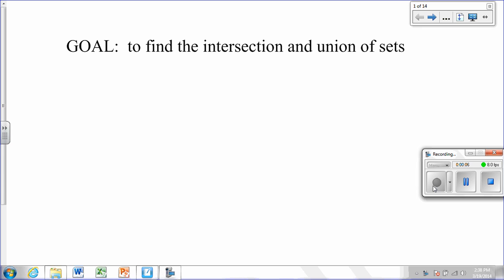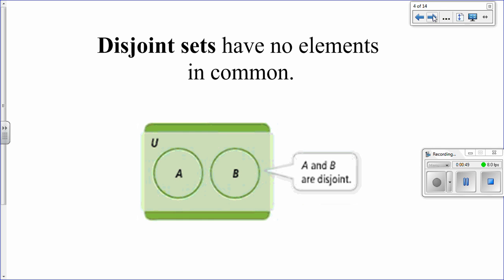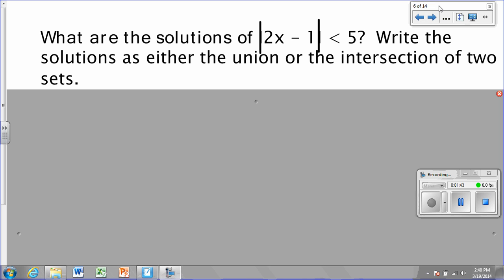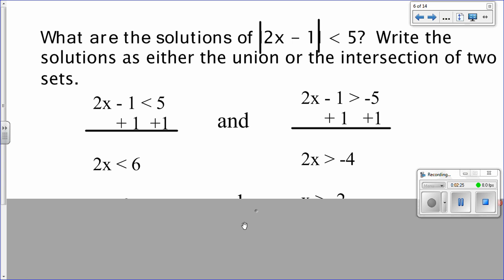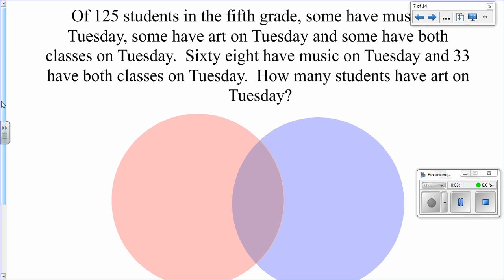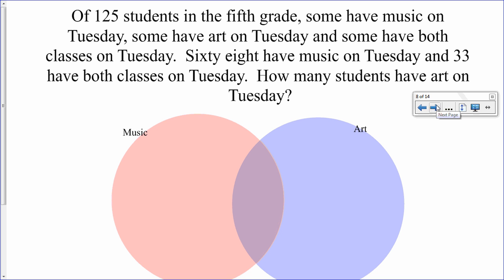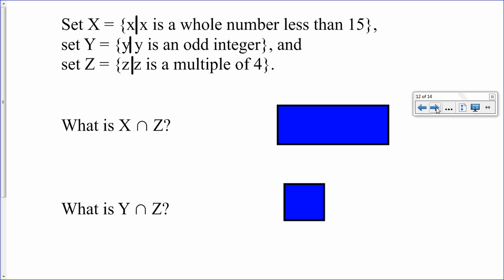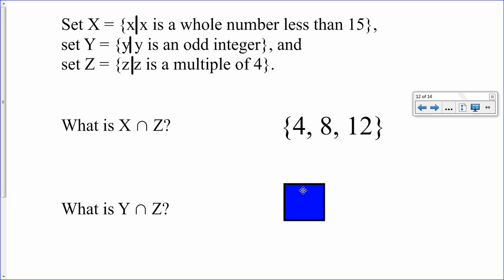3 8 intersection and union